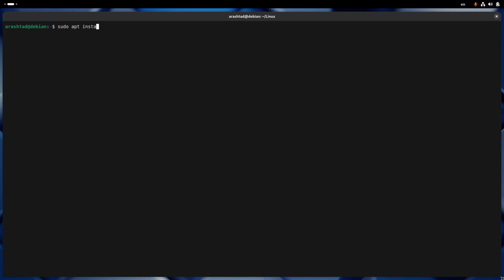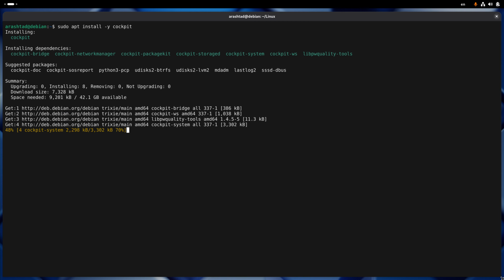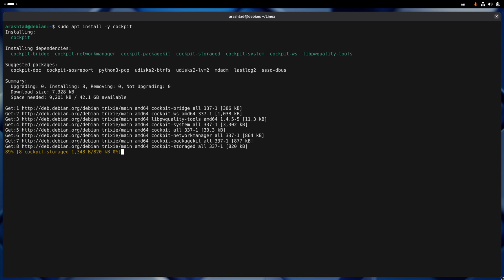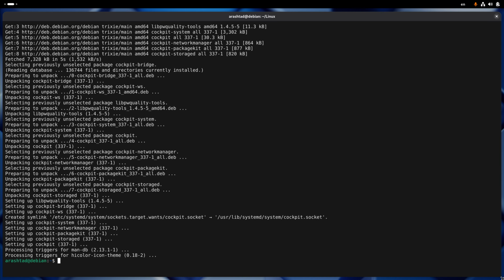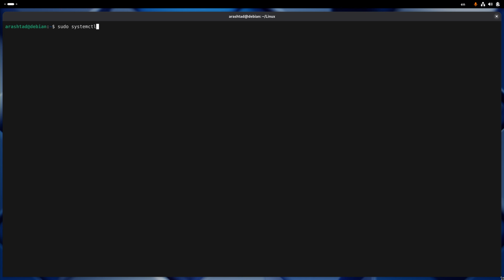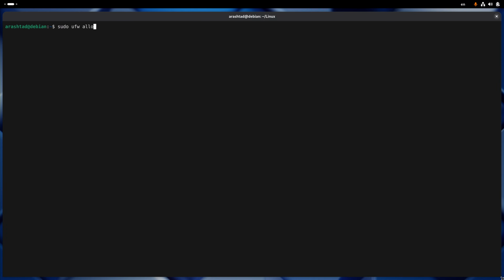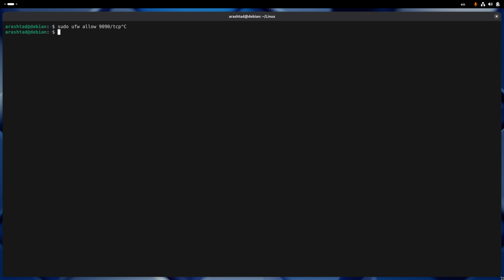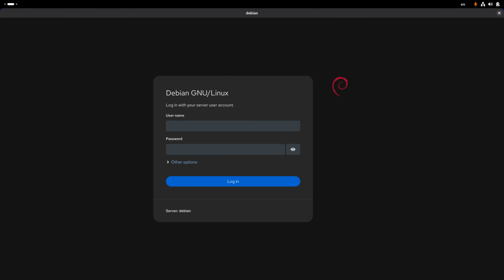How to Install and Uninstall Cockpit on Debian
In this tutorial, you will learn how to install Cockpit on Debian 13, test its web interface by accessing the dashboard, and completely uninstall Cockpit along with its data and configuration files.